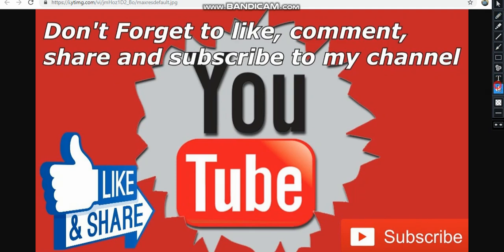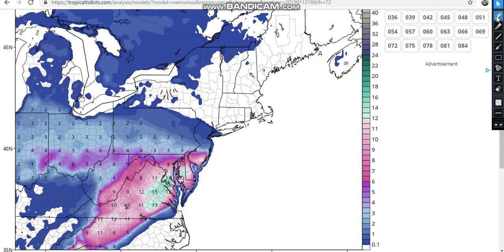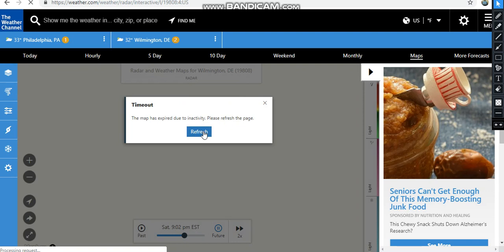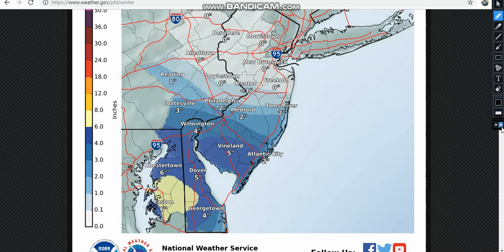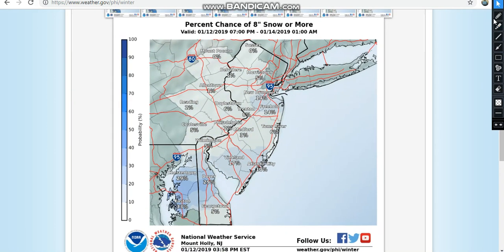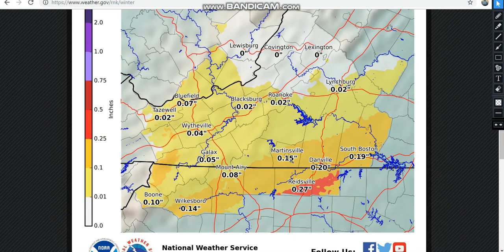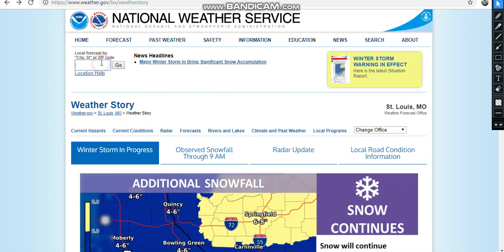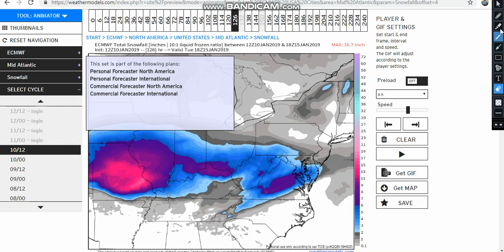Winter Storm Gia has been upgraded! Major winter storm to strike the Mid-Atlantic tonight!